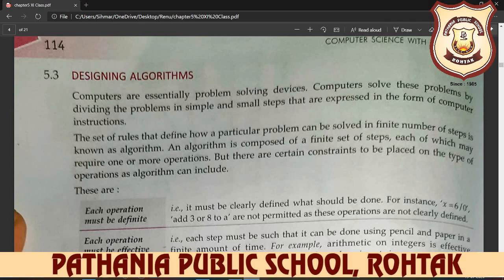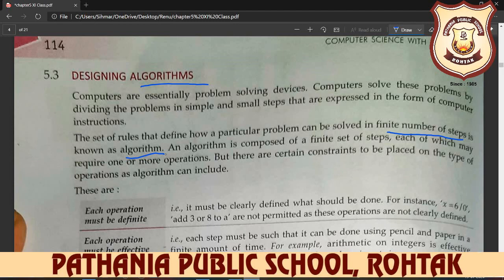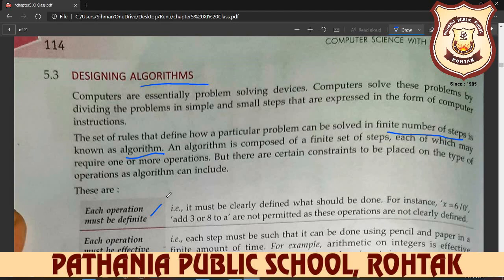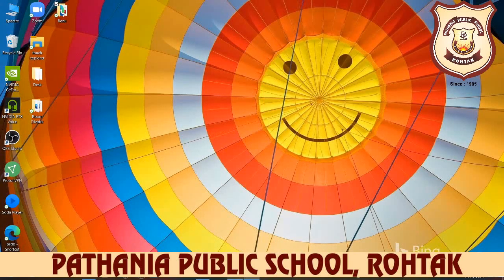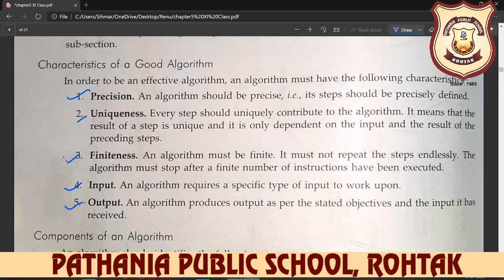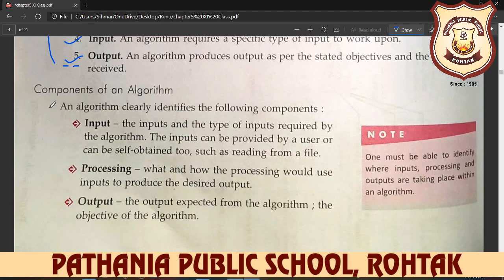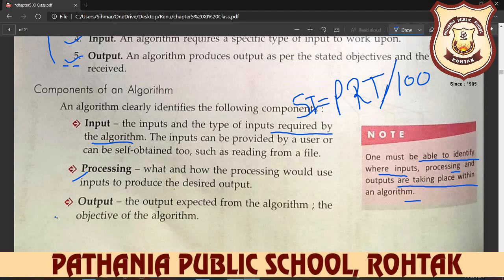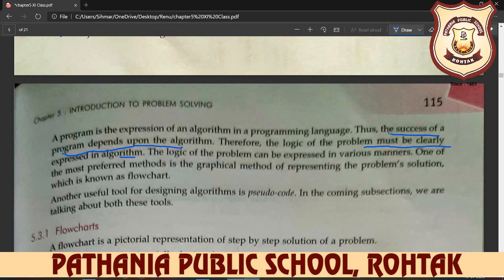XI Class Chapter 5 Part 2